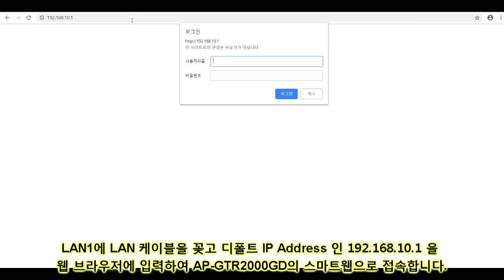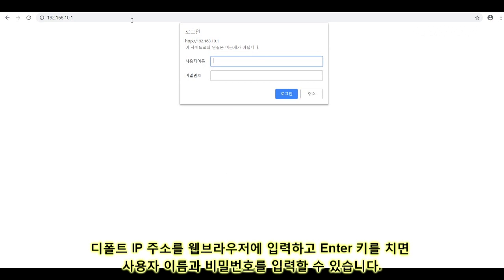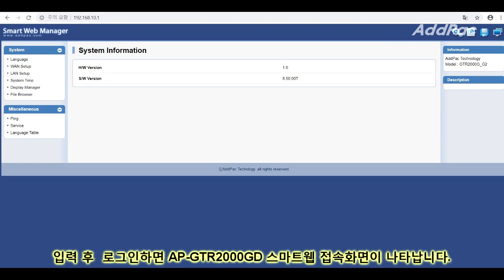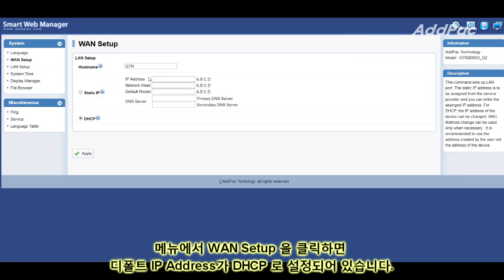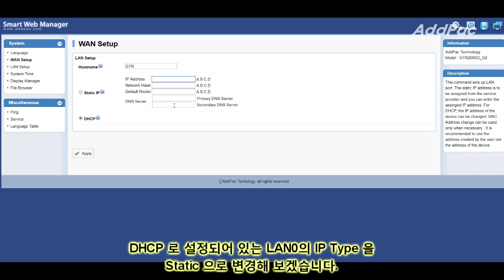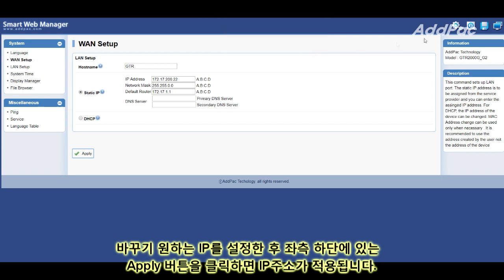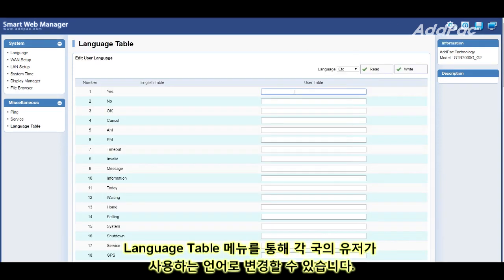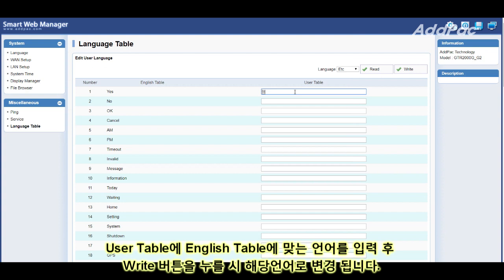AP-GTR2000GD Gigabit Ethernet GPS NTP Server Installation Guide(기가비트이더넷 GPS NTP 서버 설치 가이드) | AddPac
AP-GTR2000GD Gigabit Ethernet GPS NTP Server Installation Guide
(기가비트 이더넷 GPS NTP 서버 설치 가이드)